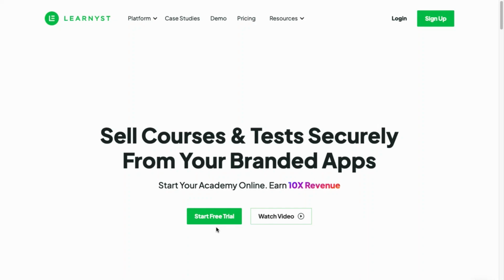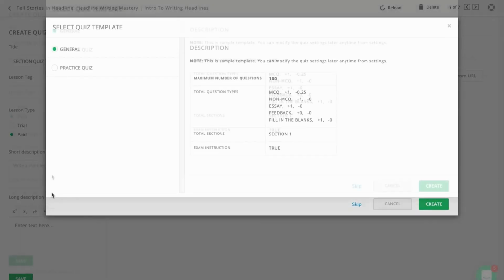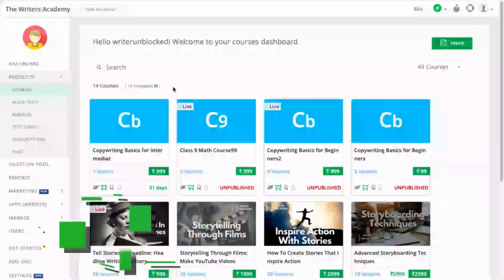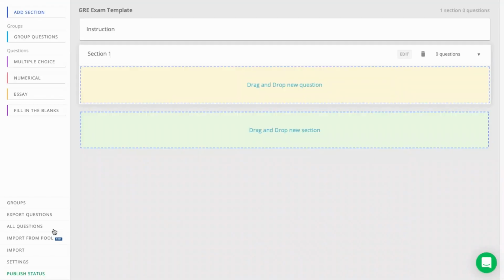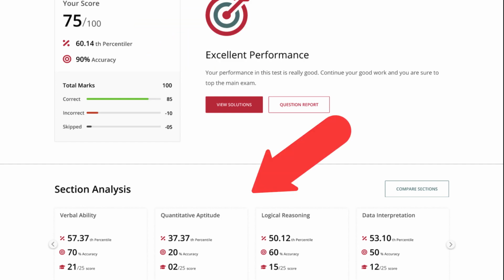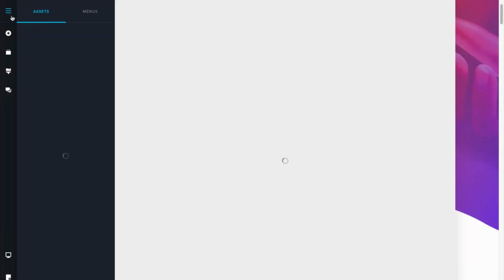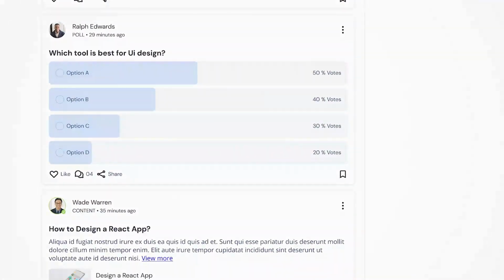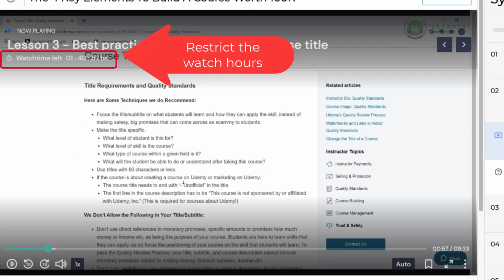Learnyst Demo - Sell Courses Securely From Your Own Website & Mobile Apps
Here is the step by step guide to sell courses securely using Learnyst.
Signup today & start selling courses from your own website.